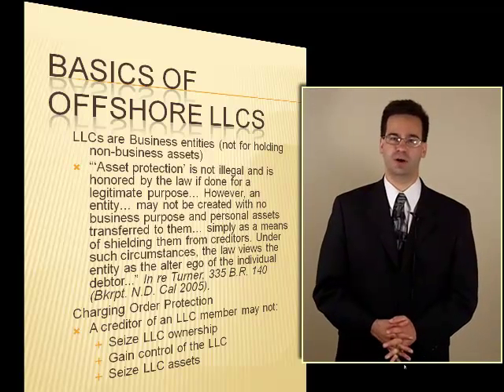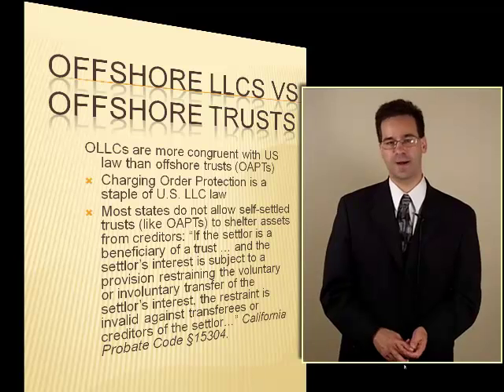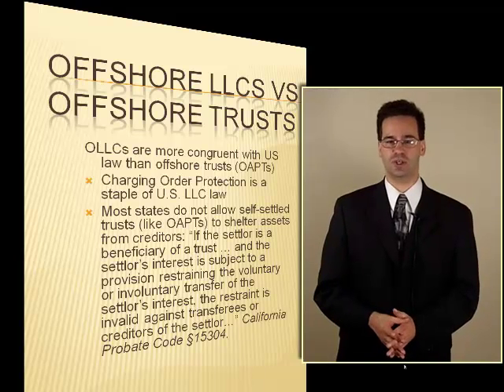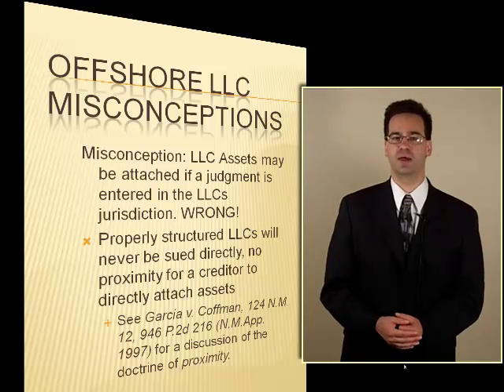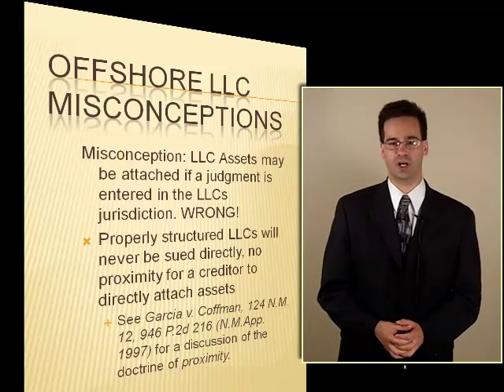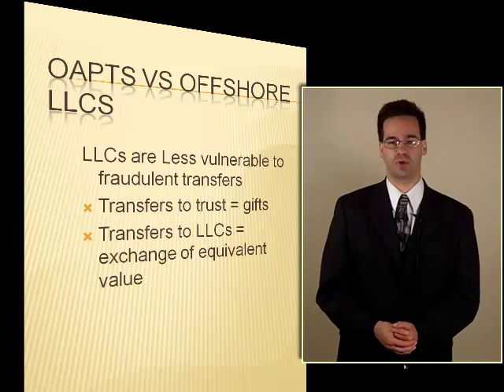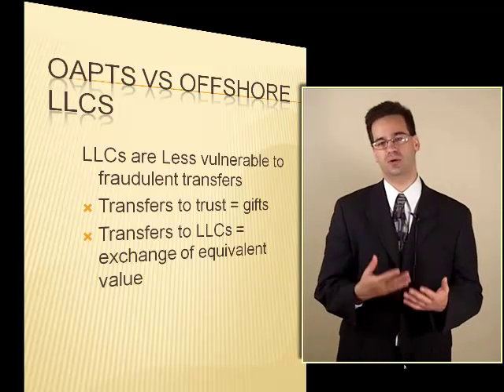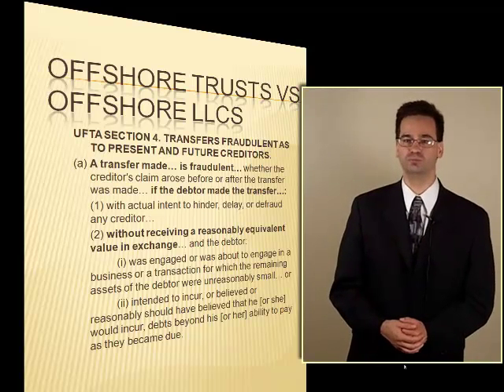How Do Offshore Trusts Compare To Offshore LLCs?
Offshore Asset Protection Secrets: Information, Services, and Resources Regarding Offshore Trusts, Offshore LLCs, Offshore Banking and Investing. Please visit now to get the following at no cost and no obligation. One, a copy of Asset Protection...in Financially Unsafe Times on pdf. Two, a 20-minute consultation to discuss YOUR SITUATION and YOUR QUESTIONS with me, Ryan Fowler. You'll discover which strategies work best for your specific circumstances. Finally, a series of asset protection secrets, tips, and information conveniently sent to your inbox.

Offshore Asset Protection and Investing Secrets Part 3a

Intro: Guide to Offshore LLCs: Fundamentals, and LLC vs. Offshore Asset Protection Trusts

Pg 2: Basics of Offshore LLCs

LLCs are Business entities (not for holding non-business assets)

"'Asset protection' is not illegal and is honored by the law if done for a legitimate purpose... However, an entity... may not be created with no business purpose and personal assets transferred to them... simply as a means of shielding them from creditors. Under such circumstances, the law views the entity as the alter ego of the individual debtor..." In re Turner, 335 B.R. 140 (Bkrpt. N.D. Cal 2005).

Charging Order Protection
- A creditor of an LLC member may not:
- Seize LLC ownership
- Gain control of the LLC
- Seize LLC assets

P3: Offshore LLCs vs. Offshore Trusts

Offshore LLCs are more congruent with US law than offshore trusts (OAPTs)

Charging Order Protection is a staple of U.S. LLC law

Most states do not allow self-settled trusts (like Offshore Asset Protection Trusts) to shelter assets from creditors: "If the settlor is a beneficiary of a trust ... and the settlor's interest is subject to a provision restraining the voluntary or involuntary transfer of the settlor's interest, the restraint is invalid against transferees or creditors of the settlor..." California Probate Code §15304.

P4: Offshore LLC Misconceptions

Misconception: LLC Assets may be attached if a judgment is entered in the LLCs jurisdiction. WRONG!
Properly structured LLCs will never be sued directly, no proximity for a creditor to directly attach assets

See Garcia v. Coffman, 124 N.M. 12, 946 P.2d 216 (N.M.App. 1997) for a discussion of the doctrine of proximity.

P5: Offshore Asset Protection Trusts vs. Offshore LLCs

LLCs are Less vulnerable to fraudulent transfers
Transfers to trust = gifts
Transfers to LLCs = exchange of equivalent value

P6: Offshore Trusts vs. Offshore LLCs

UFTA SECTION 4. TRANSFERS FRAUDULENT AS TO PRESENT AND FUTURE CREDITORS.
(a) A transfer made... is fraudulent... whether the creditor's claim arose before or after the transfer was made... if the debtor made the transfer...:
 (1) with actual intent to hinder, delay, or defraud any creditor...
 (2) without receiving a reasonably equivalent value in exchange... and the debtor:
  (i) was engaged or was about to engage in a business or a transaction for which the remaining assets of the debtor were unreasonably small... or
  (ii) intended to incur, or believed or reasonably should have believed that he [or she] would incur, debts beyond his [or her] ability to pay as they became due.

P7: The Next Video
The Series "Offshore Asset Protection Secrets Video Series"
Guide to Offshore LLCs: Management Issues & Best Places to Form Them